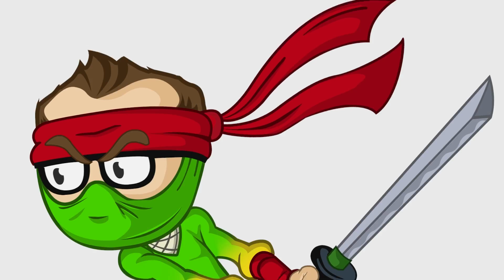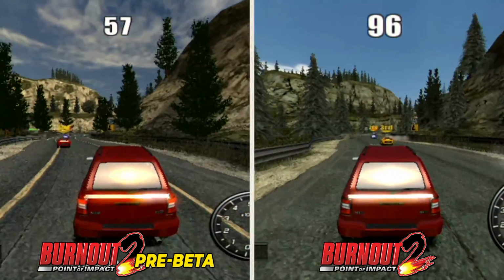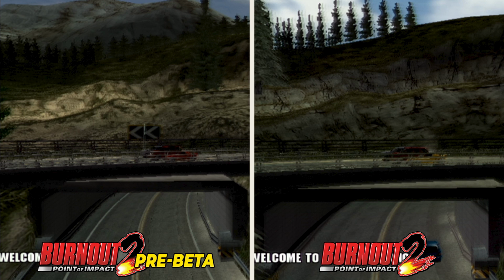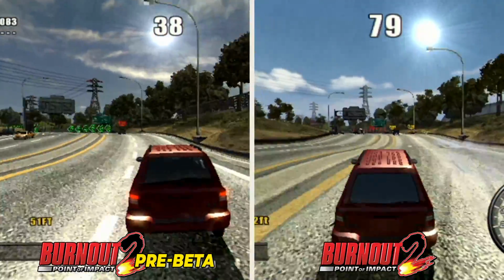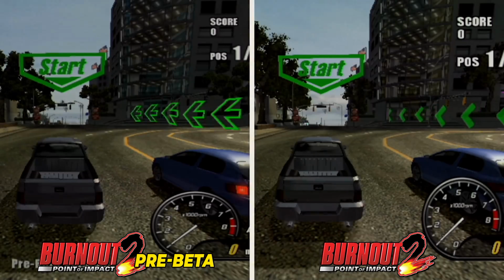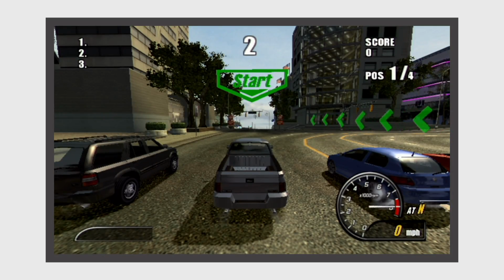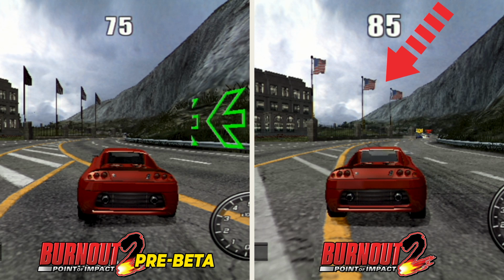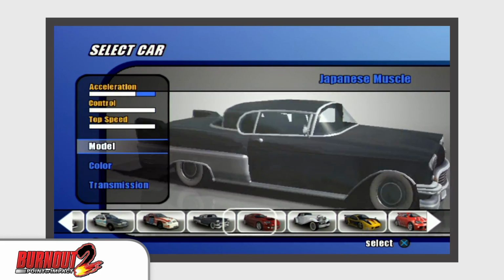BETA VS FINAL Burnout 2 on PS2 | Burnout 2 Point of Impact Pre-Beta vs Final Release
Please consider becoming a Member for Awesome Exclusive Perks.

With the recent Playstation 2 Alpha, Beta leak of over 700 games, I thought it would be awesome to compare games. The first one I will look at is Burnout 2 Point of Impact on the Playstation 2. Pre-Beta vs Final Release. Let's Go...